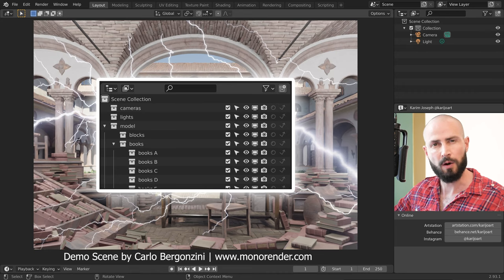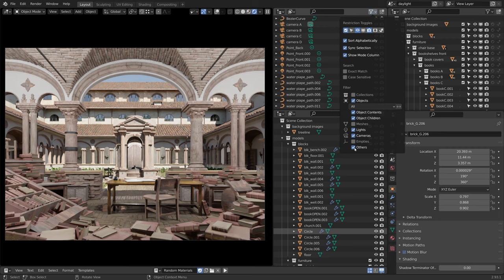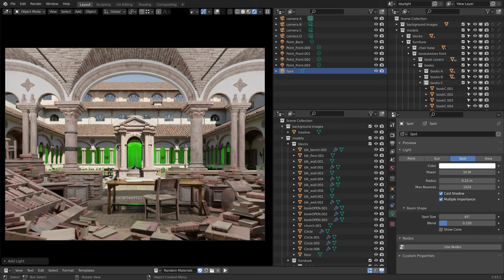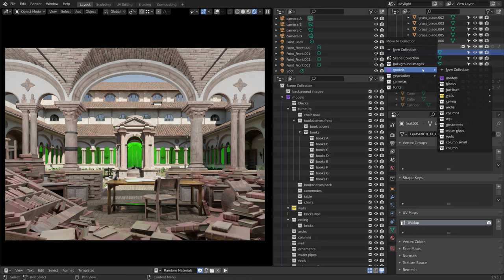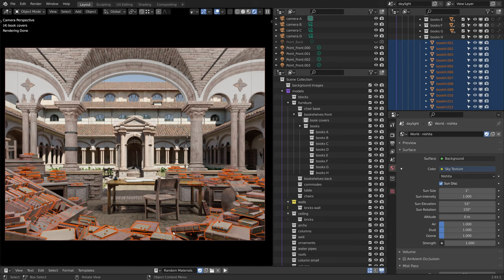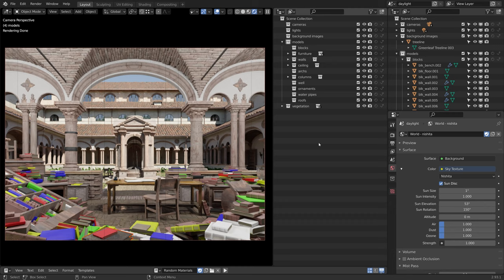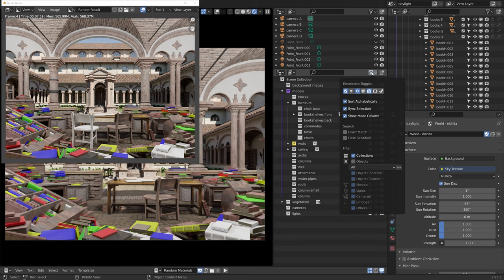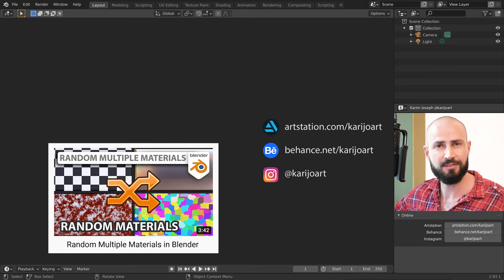Next Level Outliner Tip in Blender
The outliner has a powerful filter option that allows us to work efficiently and organize the scene. It can give us fast access to cameras & lights, a convenient way to select objects based on collections and help with the view layers organization. Karim Joseph goes through a couple of tips on how it can be set up. You can then create your own version, adapted to your personal workflow.